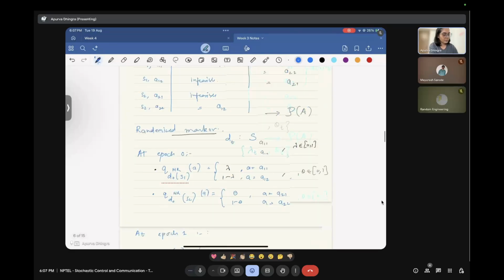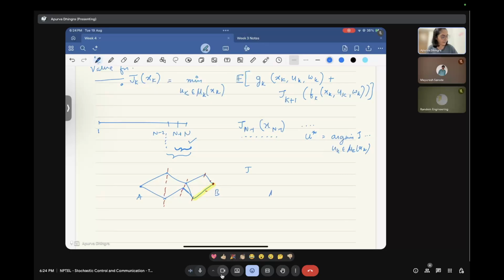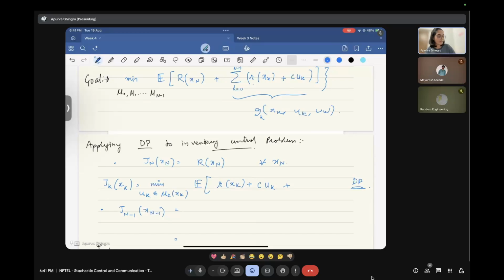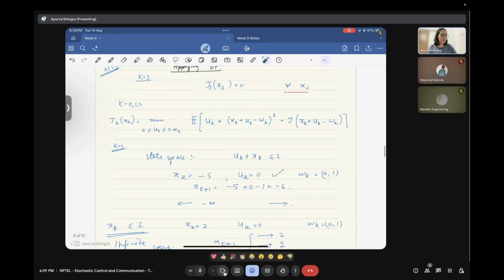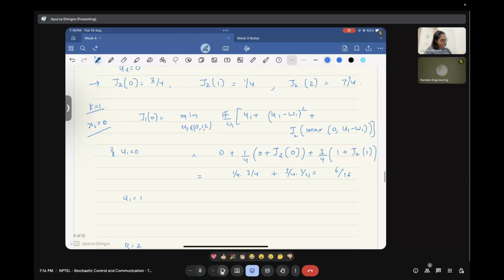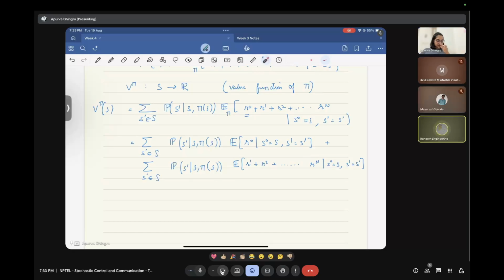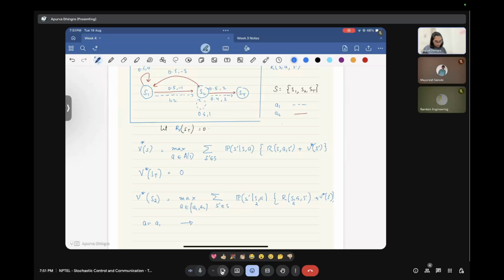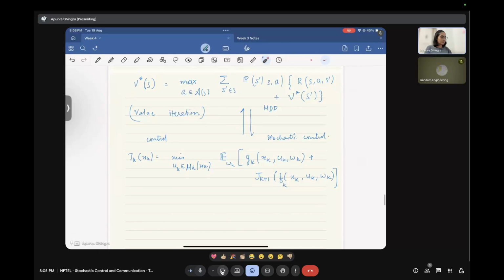Stochastic Control and Communication - Week4 (Tutorial)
This week's tutorial focuses on the Dynamic programming algorithm and how it can be used for solving the Inventory control problem. There is also some discussion about the value iteration method for Markov Decision Process (MDP) shown with an example.